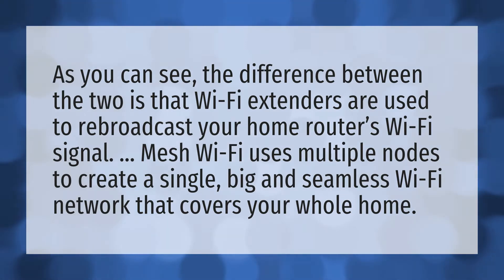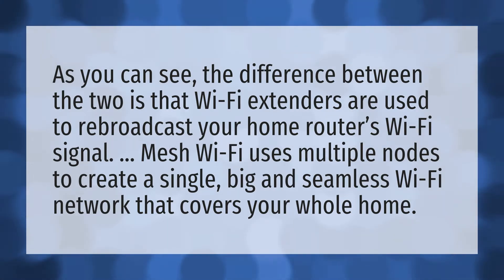What is the difference between a range extender and a mesh extender?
2 WiFi Extenders • What is the difference between a range extender and a mesh extender?